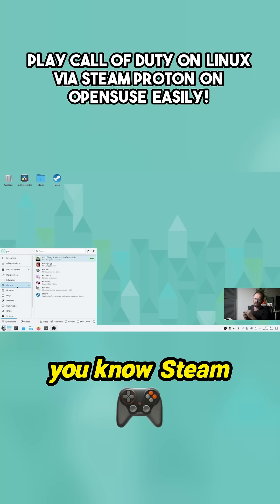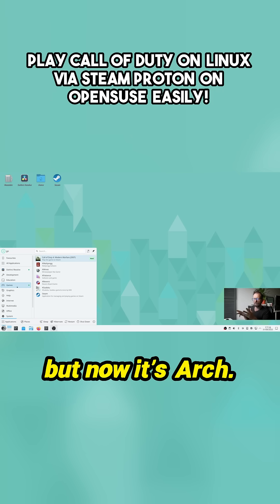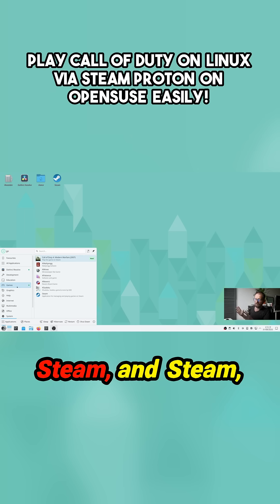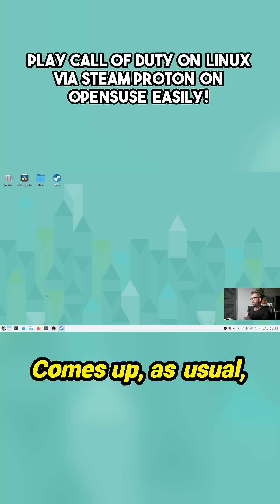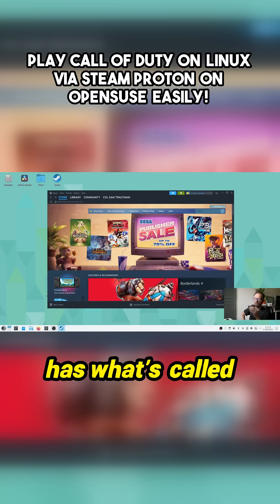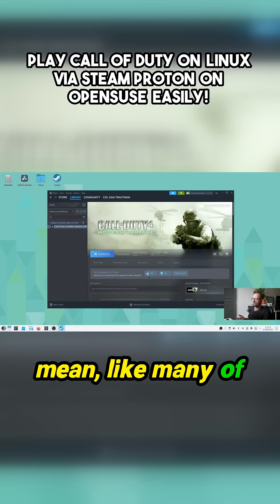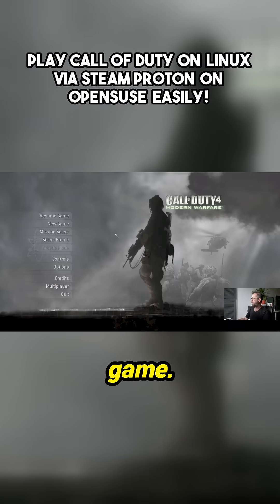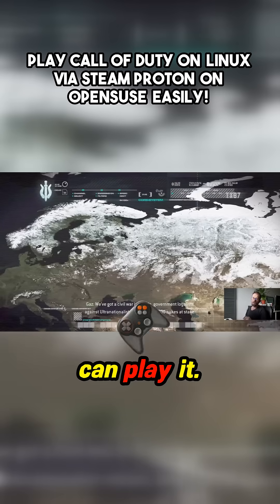Unlock the Power of Gaming on Linux! 🎮💻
Discover how Linux is taking the gaming world by storm with the help of Steam and the Proton layer! From the depths of development to the sleek interface of openSUSE, the video sheds light on how to revolutionize your gaming experience. Imagine diving into Call of Duty on a free, spyware-free operating system—all made possible with easy setup and maximum performance settings. This gem of a video not only showcases the ease of installation but also navigates through essential tweaks for optimal performance. Whether you're a gamer, streamer, or content creator, this episode is designed to inspire you to explore the limitless possibilities of Linux gaming!